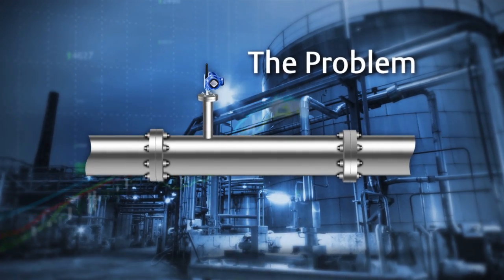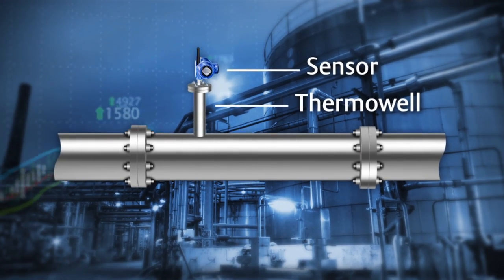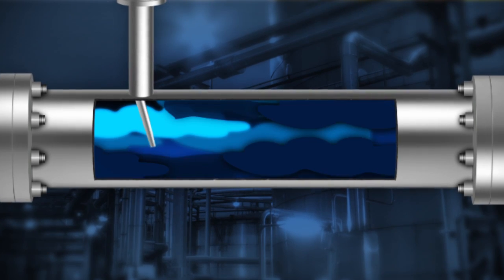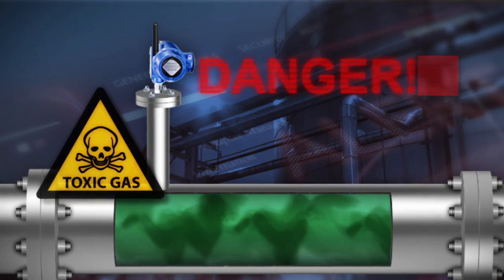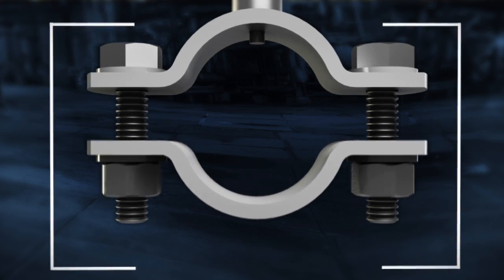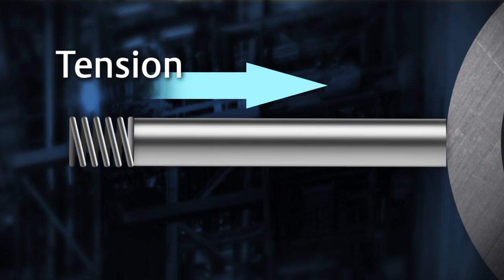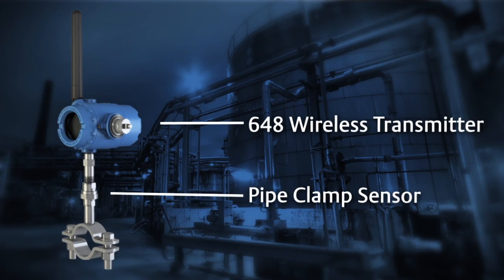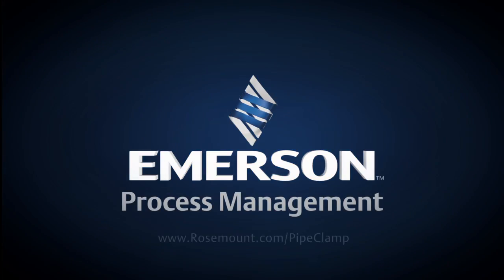Rosemount Pipe Clamp Sensor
Introducing the new Pipe Clamp Sensor, a non-intrusive solution for your temperature needs. The Pipe Clamp Sensor is completely configurable to your process, featuring easy installation anywhere, fast and reliable measurement, and a selection of clamp sizes and materials.